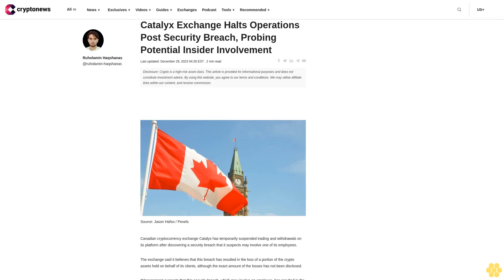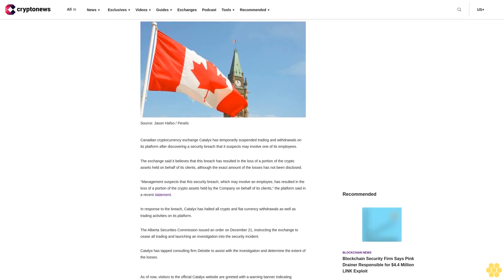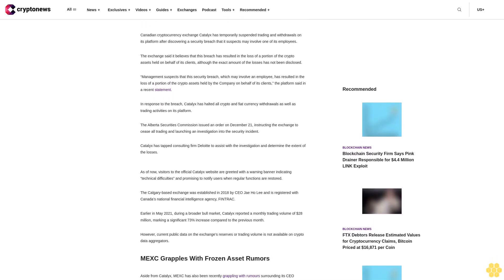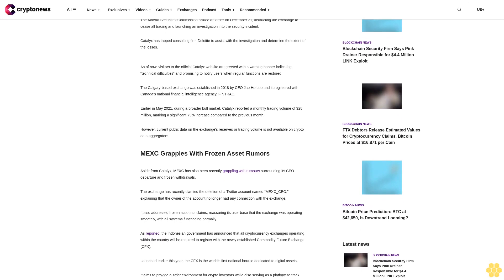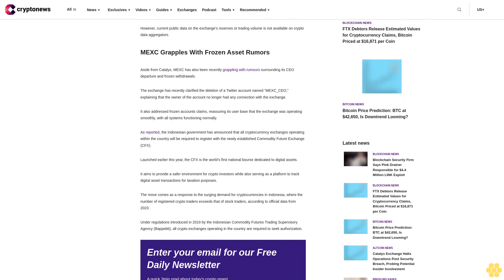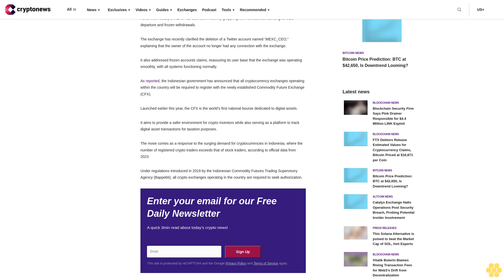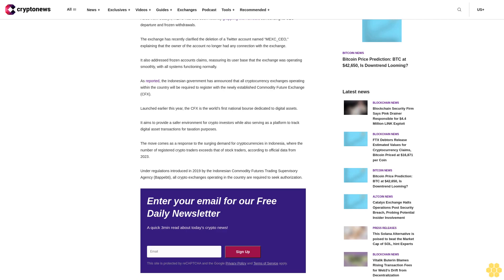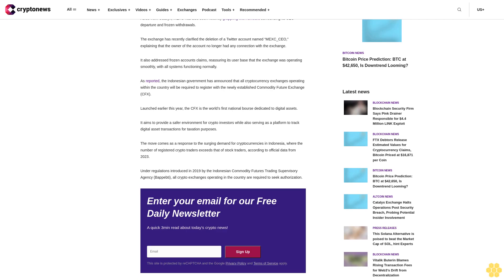Catalyx Exchange Halts Operations Post Security Breach, Probing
Last updated: December 29, 2023 04:26 EST

Canadian cryptocurrency exchange Catalyx has temporarily suspended trading and withdrawals on its platform after discovering a security breach that it suspects may involve one of its employees.

The exchange said it believes that this breach has resulted in the loss of a portion of the crypto assets held on behalf of its clients, although the exact amount of the losses has not been disclosed.

“Management suspects that this security breach, which may involve an employee, has resulted in the loss of a portion of the crypto assets held by the Company on behalf of its clients,” the platform said in a recent statement.

In response to the breach, Catalyx has halted all crypto and fiat currency withdrawals as well as trading activities on its platform.

The Alberta Securities Commission issued an order on December 21, instructing the exchange to cease all trading and launching an investigation into the security incident.

Catalyx has tapped consulting firm Deloitte to assist with the investigation and determine the extent of the losses.

As of now, visitors to the official Catalyx website are greeted with a warning banner indicating “technical difficulties” and promising to notify users when regular functions are restored.

The Calgary-based exchange was established in 2018 by CEO Jae Ho Lee and is registered with Canada’s national financial intelligence agency, FINTRAC.

Earlier in May 2021, during a broader bull market, Catalyx reported a monthly trading volume of $28 million, marking a significant 73% increase compared to the previous month.

However, current public data on the exchange’s reserves or trading volume is not available on crypto data aggregators.

MEXC Grapples With Frozen Asset Rumors.

Aside from Catalyx, MEXC has also been recently grappling with rumours surrounding its CEO departure and frozen withdrawals.

The exchange has recently clarified the deletion of a Twitter account named “MEXC_CEO,” explaining that the owner of the account no longer had any connection with the exchange.

It also addressed frozen accounts claims, reassuring its user base that the exchange was operating smoothly, with all systems functioning normally.

As reported, the Indonesian government has announced that all cryptocurrency exchanges operating within the country will be required to register with the newly established Commodity Future Exchange (CFX).

Launched earlier this year, the CFX is the world’s first national bourse dedicated to digital assets.

It aims to provide a safer environment for crypto investors while also serving as a platform to track digital asset transactions for taxation purposes.

The move comes as a response to the surging demand for cryptocurrencies in Indonesia, where the number of registered crypto traders exceeds that of stock traders, according to official data from 2023.

Under regulations introduced in 2019 by the...